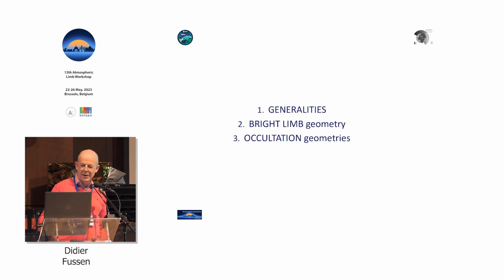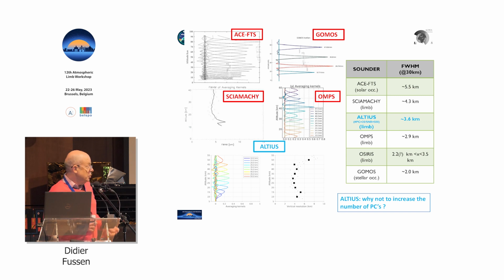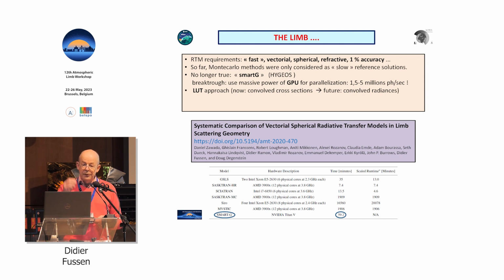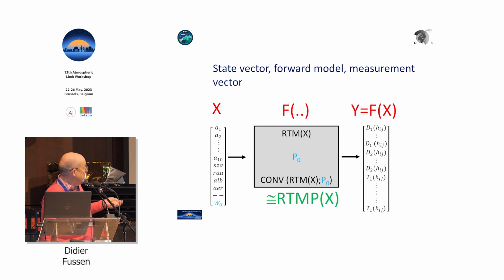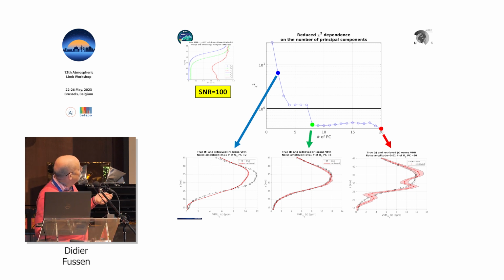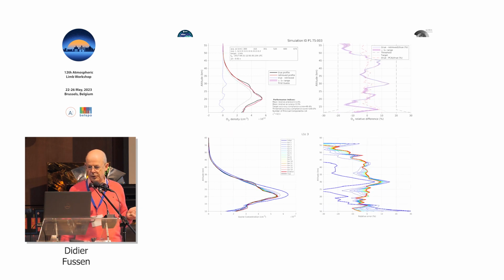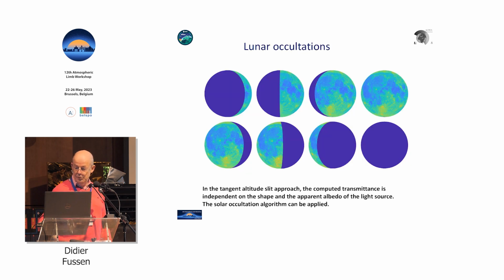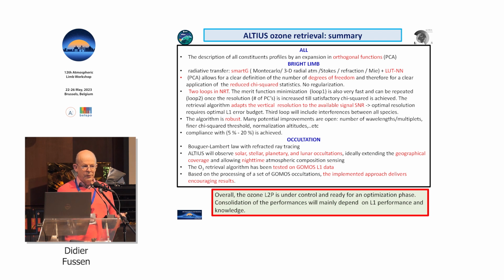Didier Fussen - 12th Atmospheric Limb Workshop - Brussels, 22-26 May 2023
Scientific presentation by Didier Fussen at the 12th Atmospheric Limb Workshop. Hosted by the ALTIUS satellite mission team at the Royal Belgian Institute for Space Aeronomy (BIRA-IASB) at the Palace of the Academies in Brussels, Belgium on 22-26 May, 2023.